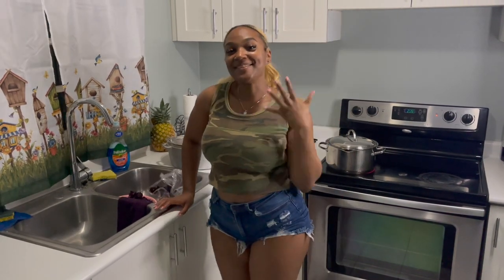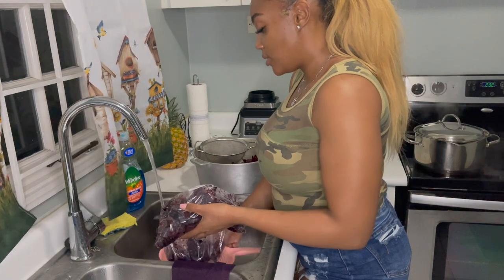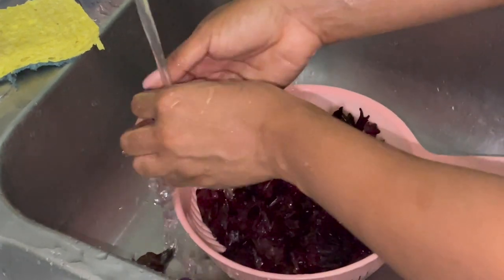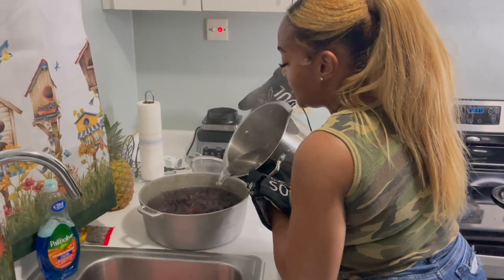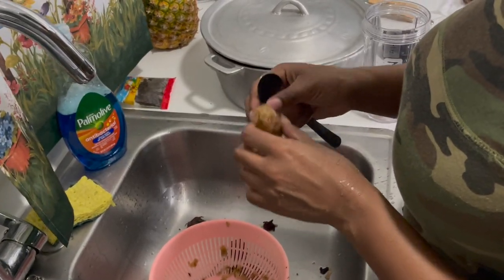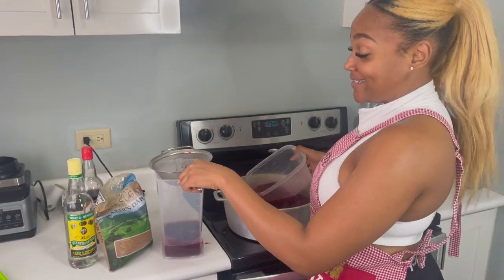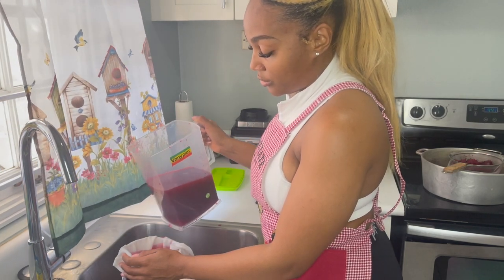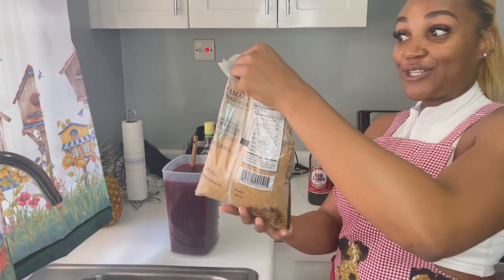How To Make Sorrel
How to make Sorrel as it's made in the Caribbean using a traditional recipe from Jamaica. This spiced sorrel drink is popular around the Christmas season in the Caribbean, since that's when the sorrel flower blooms and is available for use.